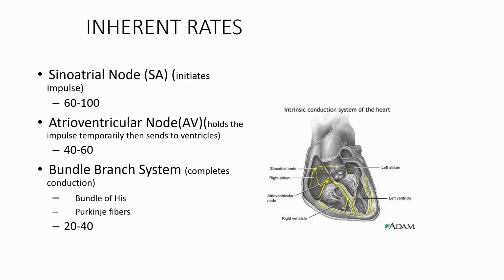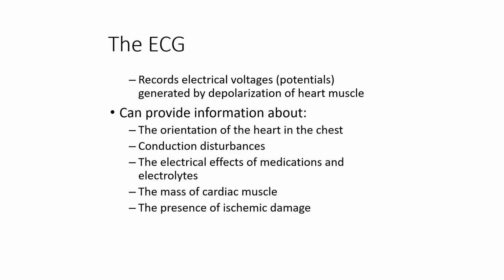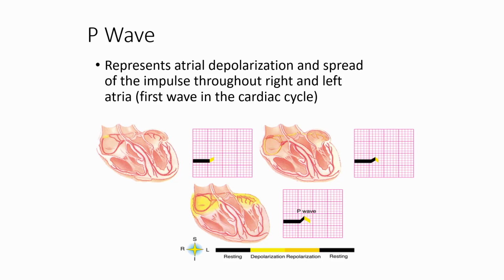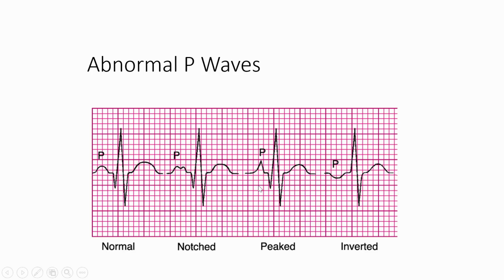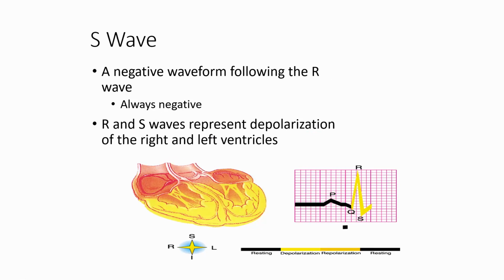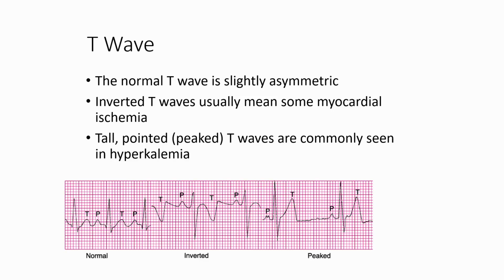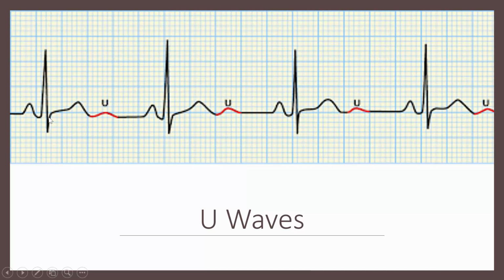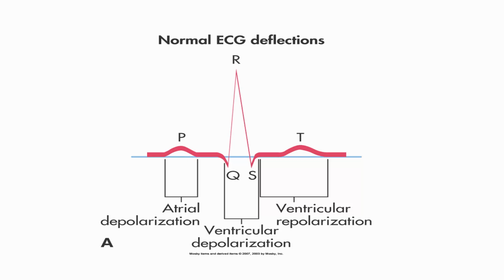Intro to Cardiac Conduction System